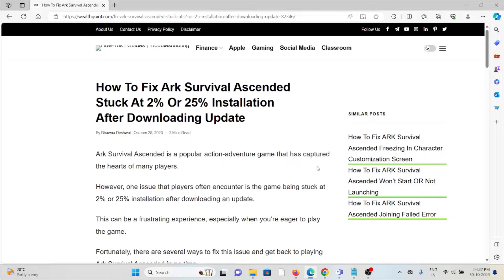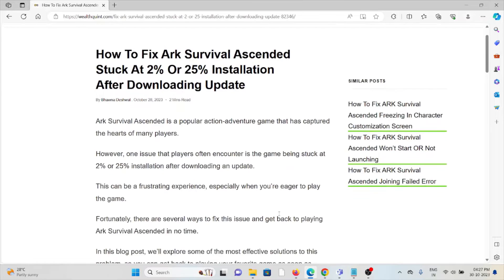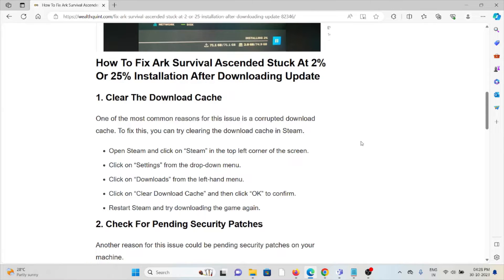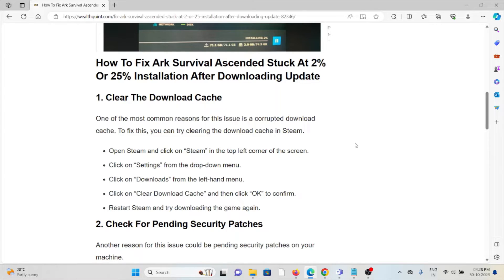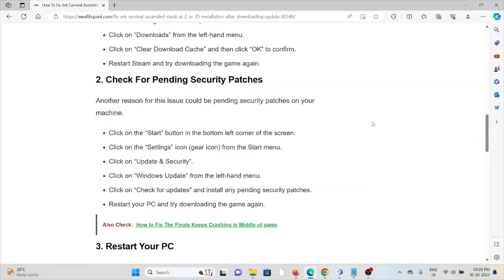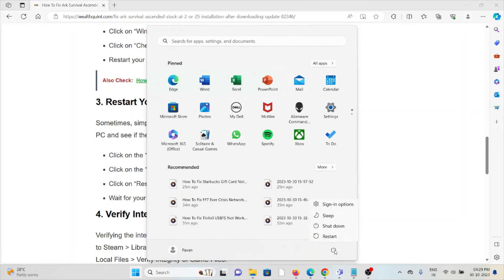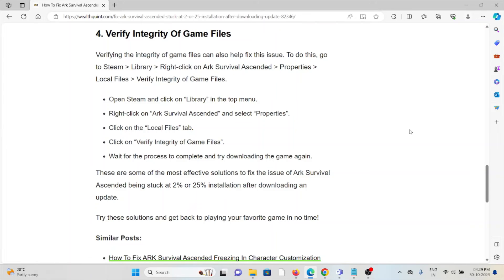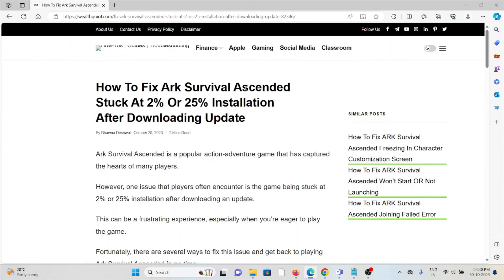How To Fix Ark Survival Ascended Stuck At 2% Or 25% Installation After Downloading Update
Ark Survival Ascended is a popular action-adventure game that has captured the hearts of many players.However, one issue that players often encounter is the game being stuck at 2% or 25% installation after downloading an update.This can be a frustrating experience, especially when you’re eager to play the game.Fortunately, there are several ways to fix this issue and get back to playing Ark Survival Ascended in no time.In this blog post, we’ll explore some of the most effective solutions to this problem, so you can get back to playing your favorite game as soon as possible.

0:00 Introduction
0:51 Solution 1:Clear The Download Cache
1:22 Solution 2:Check For Pending Security Patches
1:41 Solution 3:Restart Your PC
2:06 Solution 4:Verify Integrity Of Game File